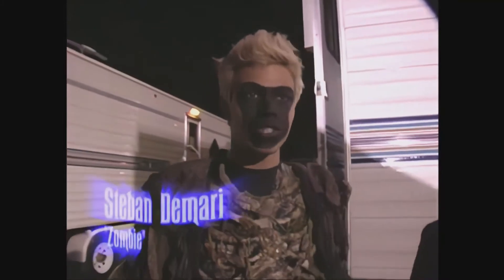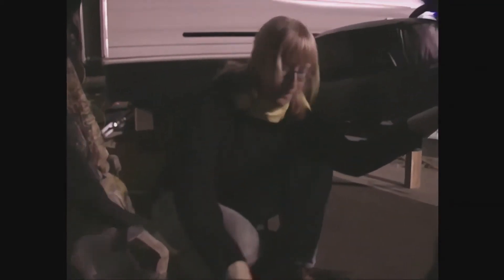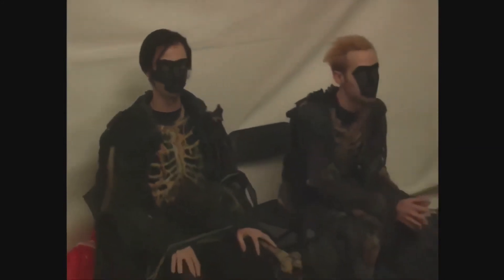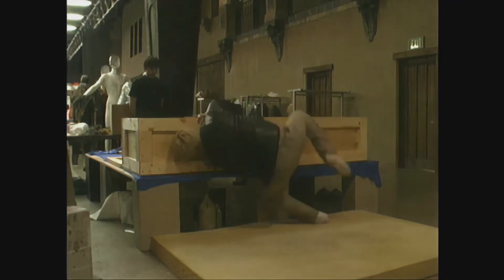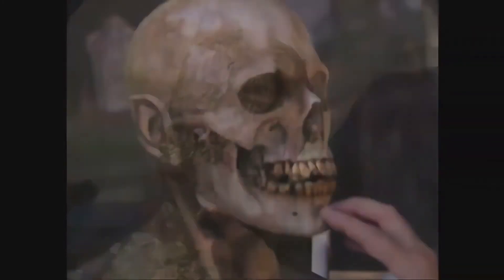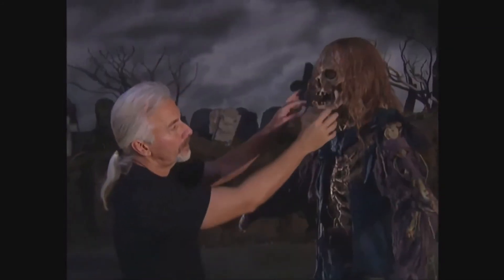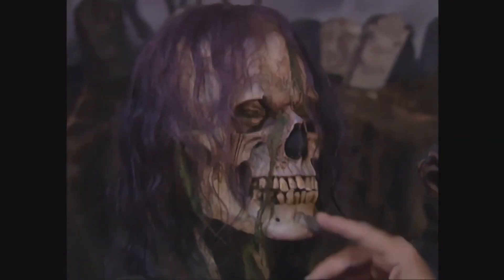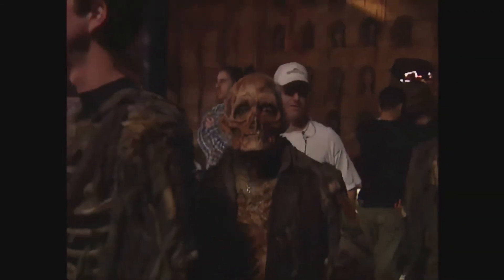Zombies by Rick Baker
Rick Baker creating zombies